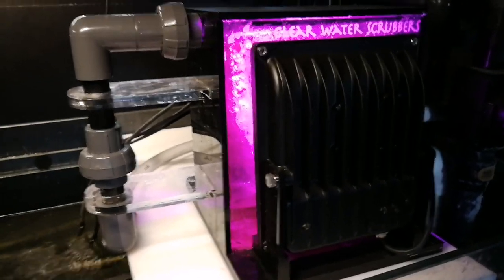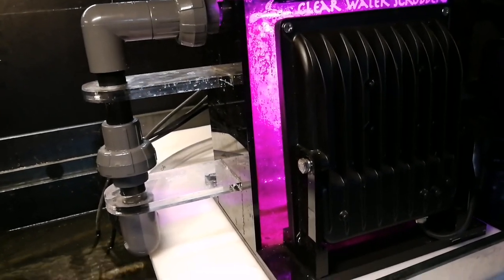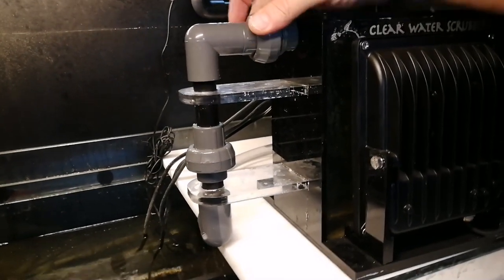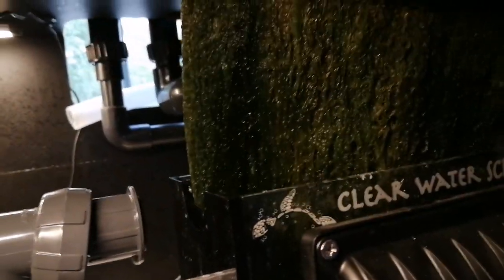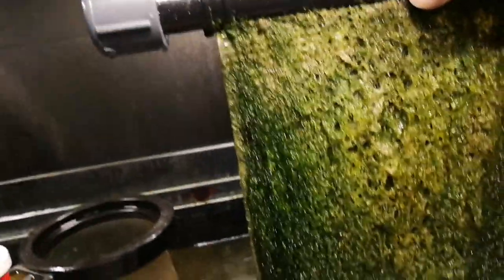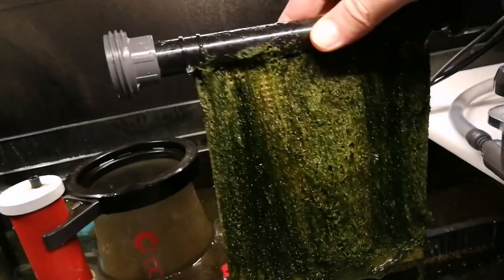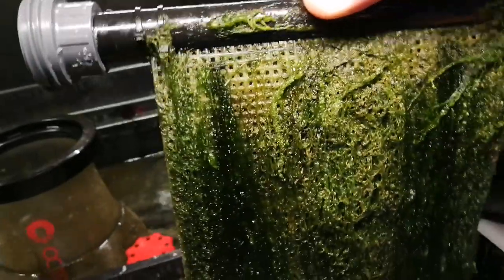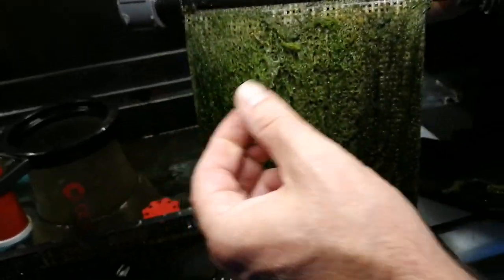Clearview Algae scrubber week 2